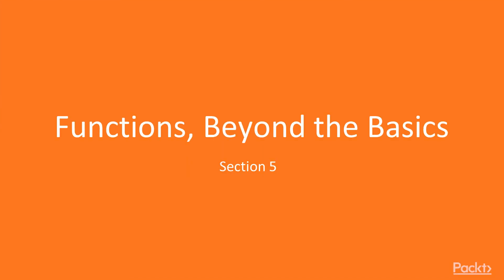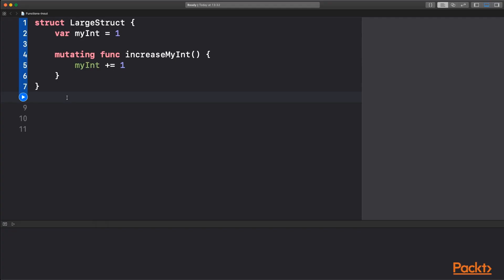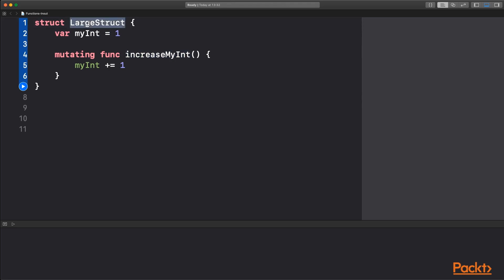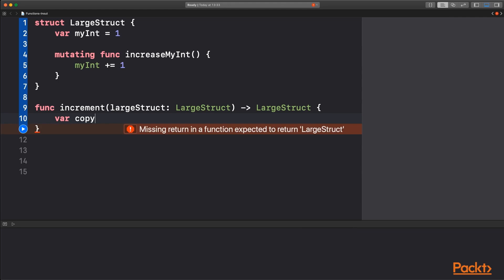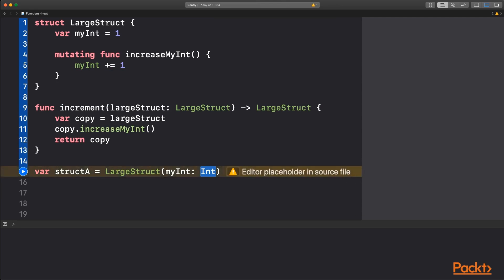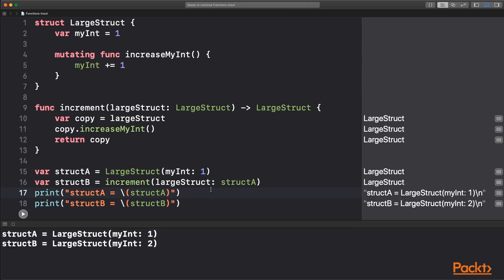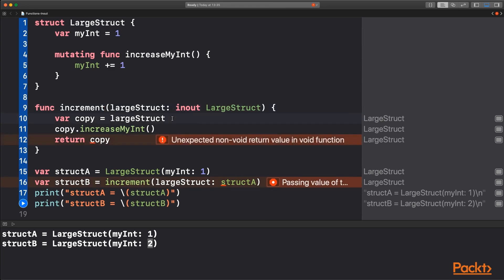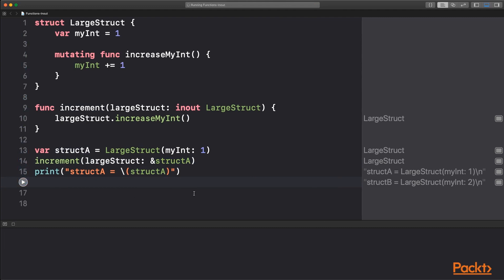Advanced iOS Development with Swift 4.x: Inout Parameters|packtpub.com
This video tutorial has been taken from Advanced iOS Development with Swift 4.x. You can learn more and buy the full video course